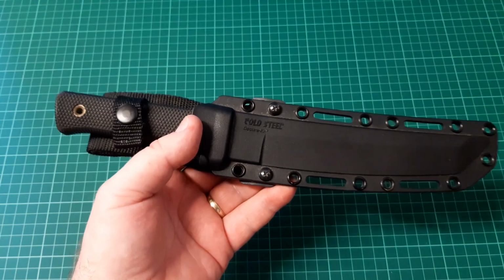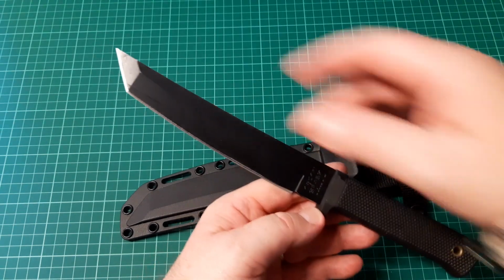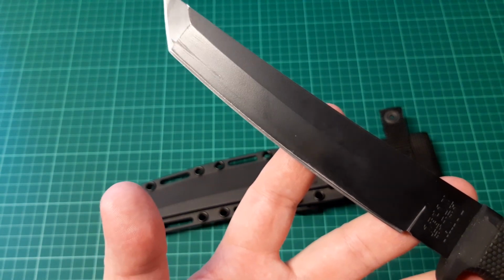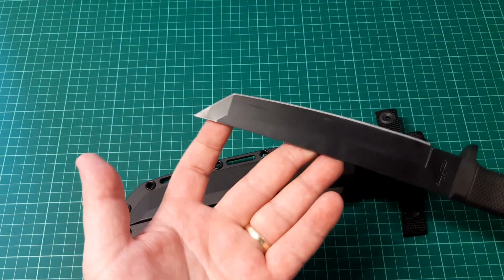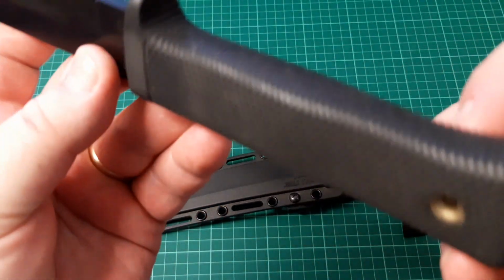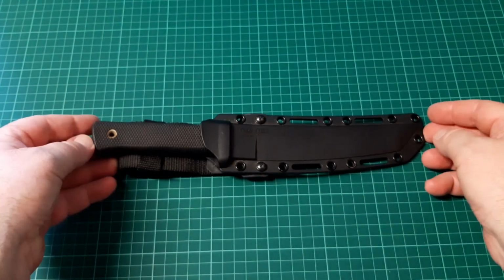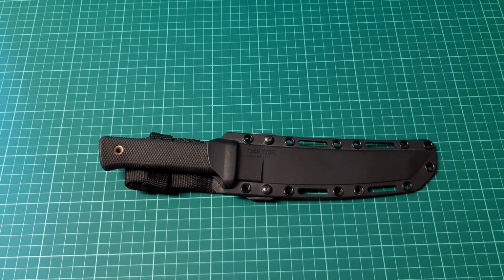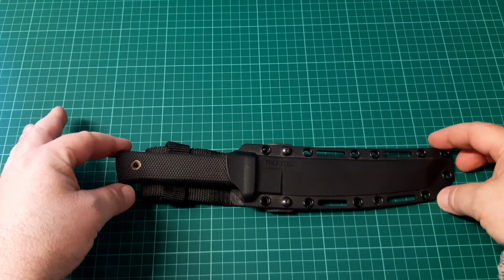Overview Cold Steel Recon Tanto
Cold Steel Recon Tanto
*Americanized tanto with blackened Tuff-ex finish, full tang, Kray-ex overmolded handle, lanyard hole
*Aus-8a japanese steel

OAL 11 3/4"/ 30cm
Blade 7"/ 18cm
Blade thickness .2" /5mm
Handle 4 3/4"/ 12cm
Weight 9oz / 258.5g(354gw sheath)
*bought from Cleavers Firearms (Brisbane firearm shop) on special AUD$55  no longer on special
*Aus-8a version discontinued , SK-5 version is what is available
basically the same knife, just with a change in blade steel
*come with a quality Secure-Ex sheath with lots of options of hitch points and lashing options.

Pro's cost/price point on special ($55 basically a disposable knife, break it and buy another),

Con's very "tactical" looking, sharpened pry bar feel about it though feels stout and solid

I post all of my vids at Australian Blade Forums